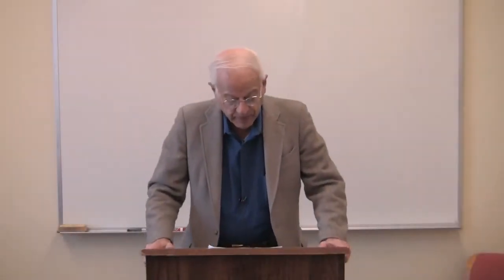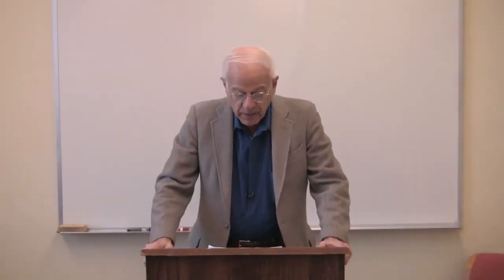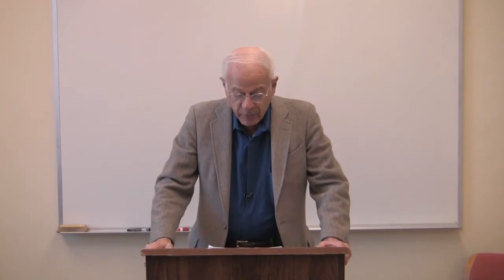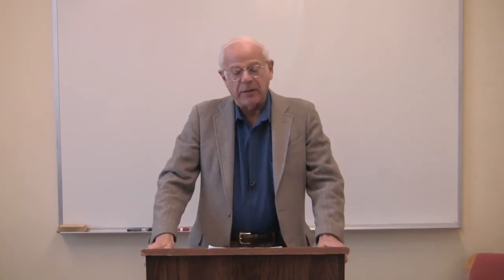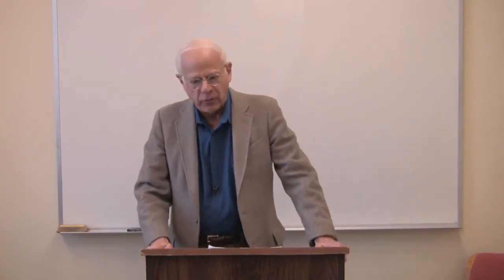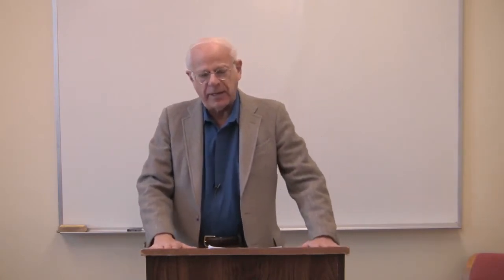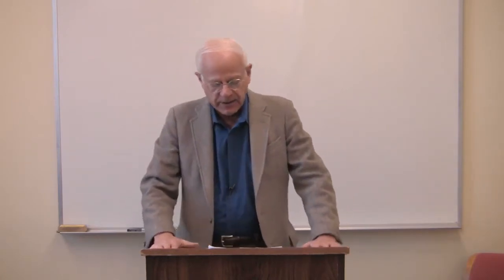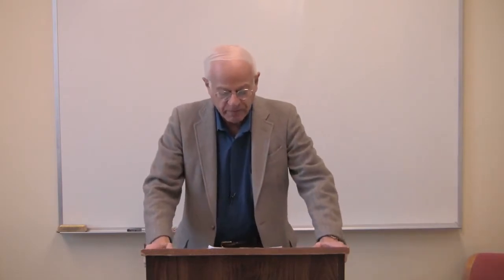اقتصاد مارکسی - استفان رزنیک - شماره ۵